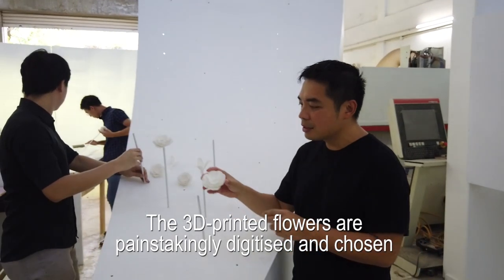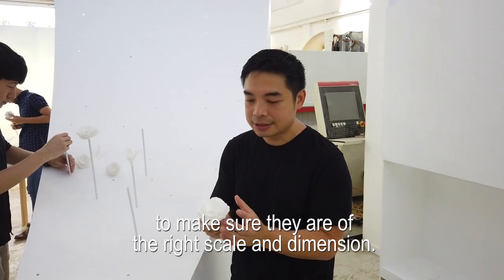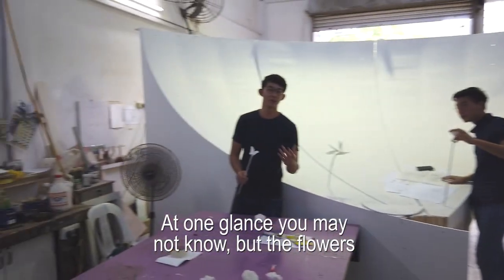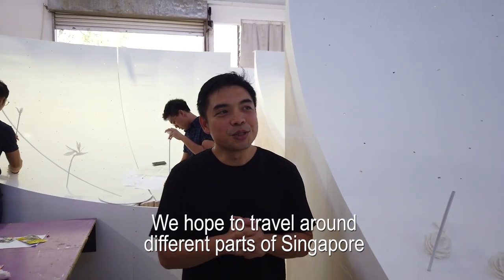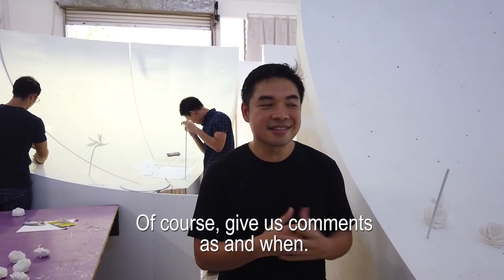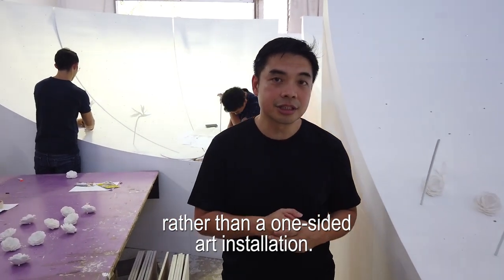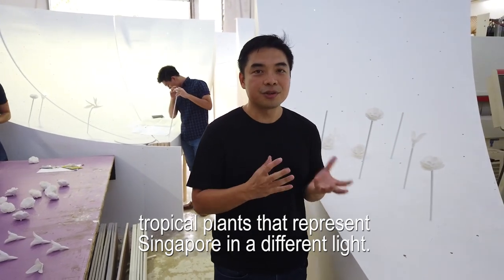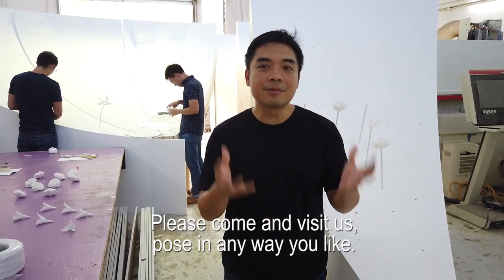Why Green?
Why Green? is a sustainable art light installation designed by DP Architects director San Son Ng and his team of young architects Bob Teo, Josiah Leong, Johann Lim, Jireh Lee, Theodore Goh and Shawn Teo in partnership with DP Lighting, DP Architects’ lighting specialist group.

Visit Why Green? at the i Light Singapore 2019 – Bicentennial Edition held from 28 January 2019 to 24 February 2019.